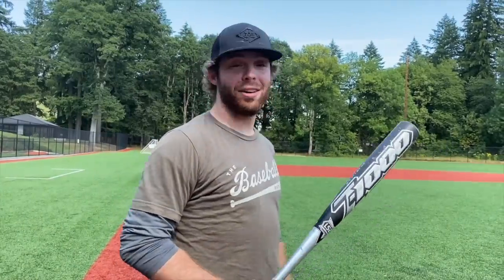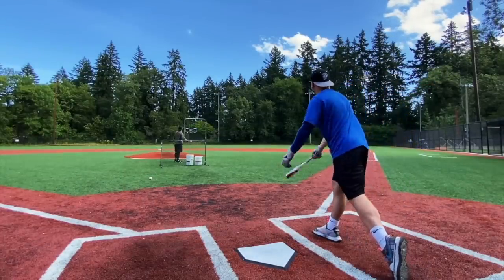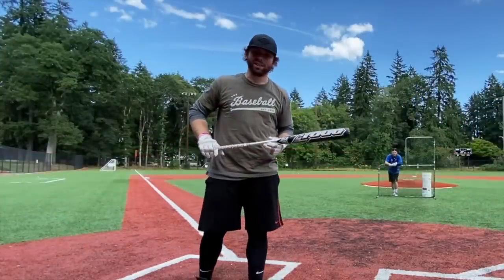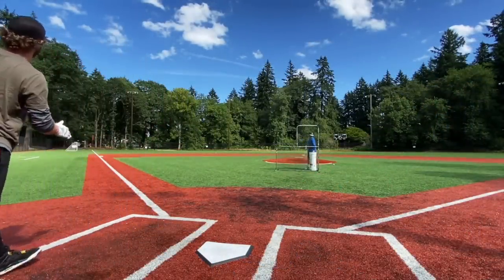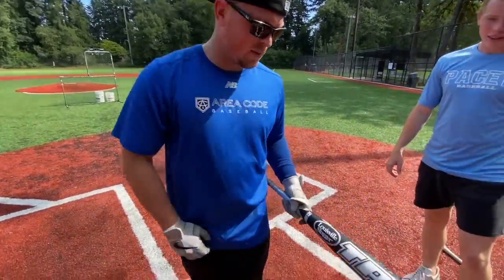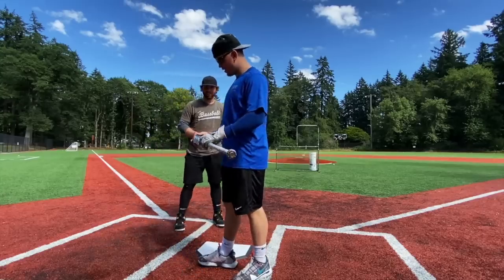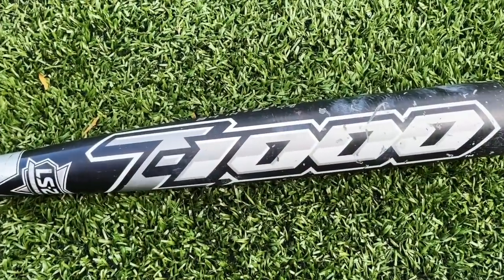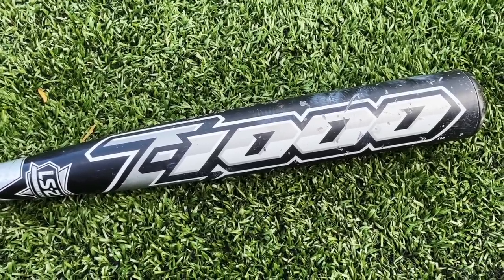Hitting with the TPX Z1000 - The best BBCOR of all time? - BBCOR Baseball Bat Reviews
The Bat Bros got their hands on the legendary TPX Z1000 BBCOR from Louisville Slugger! This bat came out almost a decade ago and is still creating buzz in the BBCOR market.

TPX/Louisville Slugger Z1000 BBCOR:
-Slight endload - 2.5/5
-1-piece composite
-Ridiculous sweet spot. Doesn't necessarily feel great, but it performs great. I would give the sweet spot a 5.5 out of 5 if I could.
-The sound is NUTS - like a thud from hell hahaha
-Stiff flex but soft - not a lot of ring in the hands
-Pop was pretty good - but the sweet spot made this bat perform well in our opinion - not necessarily the pop. 4/5
-Good luck finding one though. Depending on the condition this thing will run from anywhere to $250 - $700 on eBay and SidelineSwap.

- new JT shirts now in stock!!

Here’s how you can help support The Baseball Bat Bros!